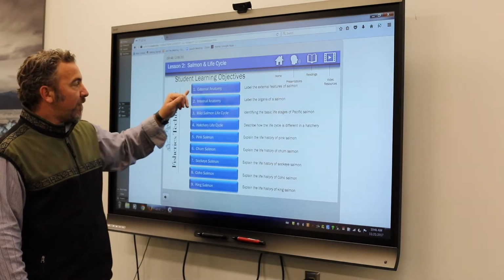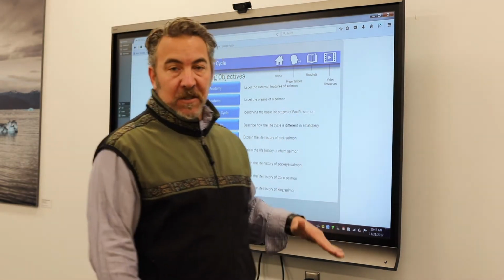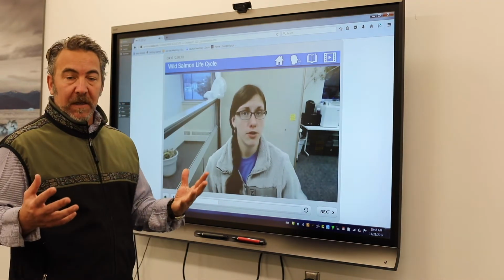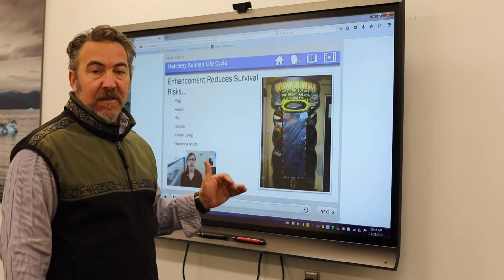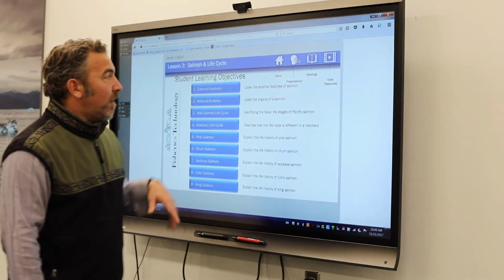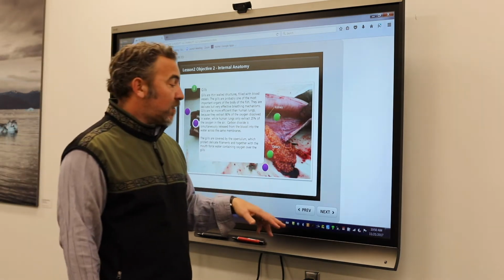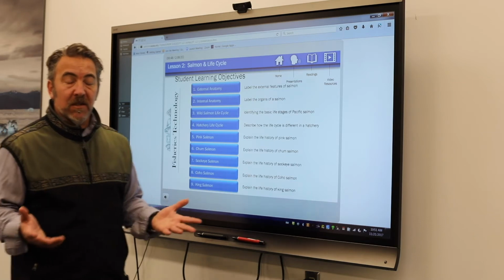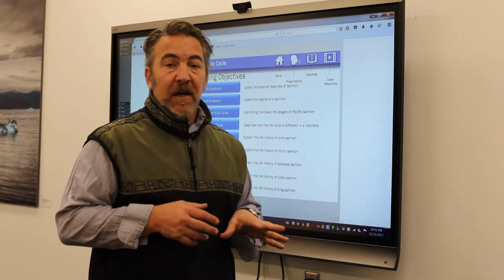College to HS